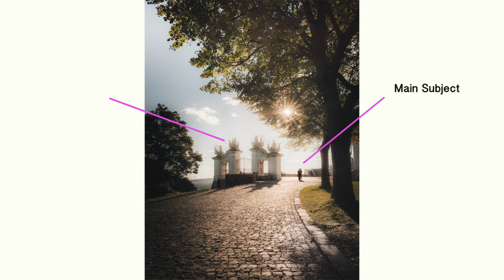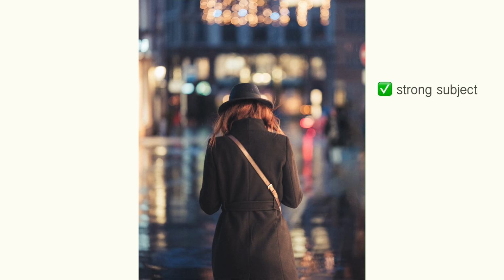Shooting wide open HURTS your photography. Do THIS instead.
While there are many benefits to shooting wide open, this video will cover four main ways it can actually hurt your photos. We will cover how wide open apertures remove important context from your shot and how it can make you disregard composition when everything in your photo is based on blur. In the video, I encourage you to slightly stop down the aperture to bring your photography to the next level.

Fujifilm X-T5:
Camera:
- Fujifilm X-T5
- Fujifilm X-T30
Lenses:
- XF 18mm f/1.4 R LM WR
- Viltrox 27mm f/1.2 PRO:
- XF 56mm f/1.2 R WR
- Viltrox 75mm f/1.2 PRO

Timestamps
00:00 - Intro
01:18 - Context
02:21 - Composition
03:58 - Autofocus
05:40 - Optics
06:25 - How it changed my photography
07:37 - Conclusion

Sources
Alex Webb:

Is this your first time here? Hello there, I’m Pit, street and commercial photographer based in Vienna! Welcome to my (new) channel!